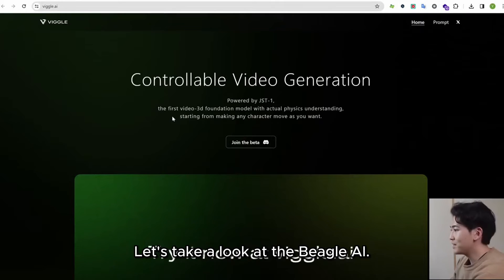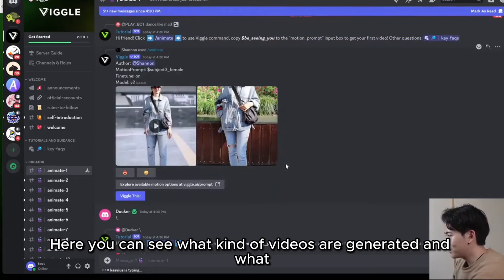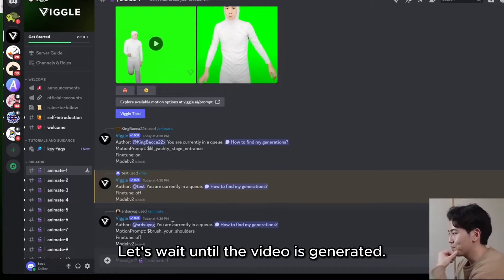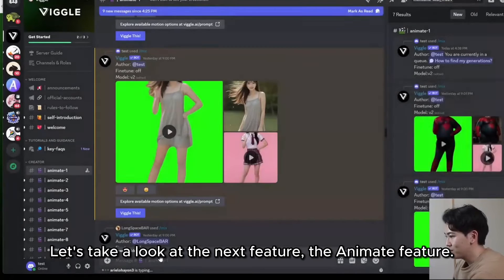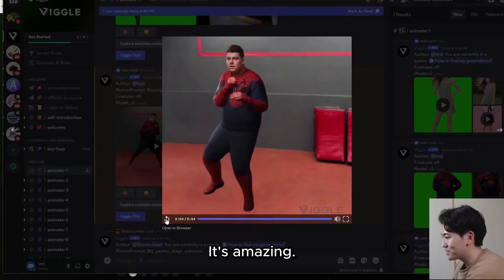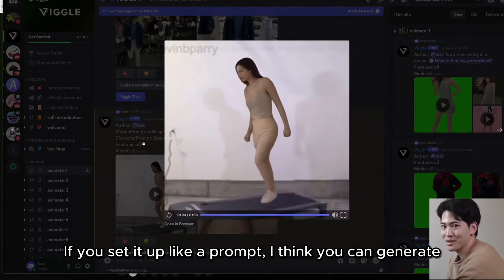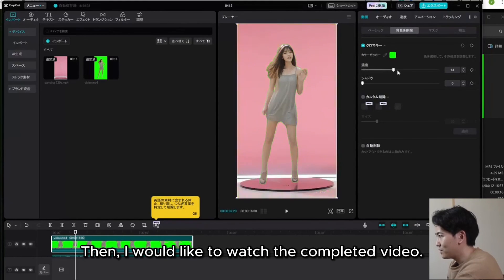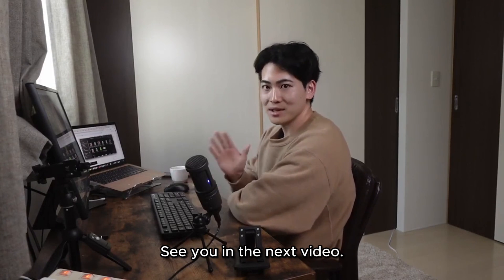[Free] How to create an "AI dance video" while keeping your face and clothes fixed | Viggle ai